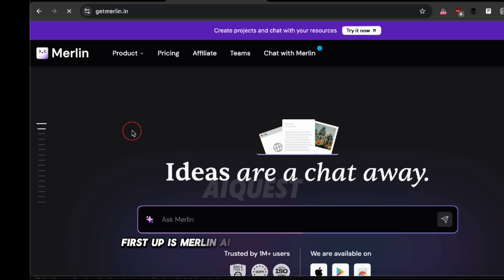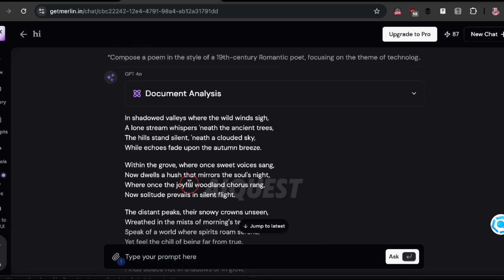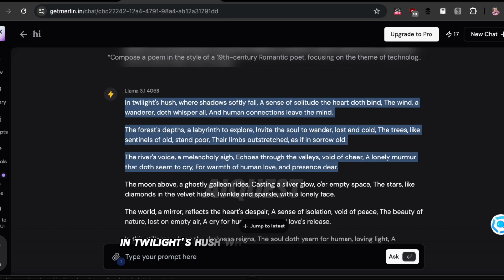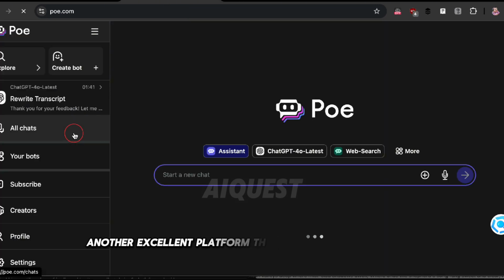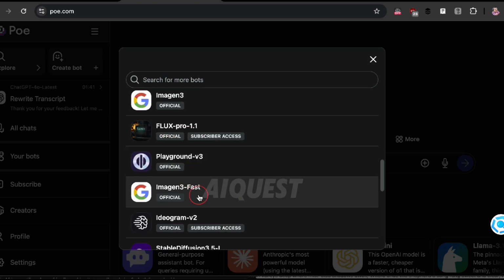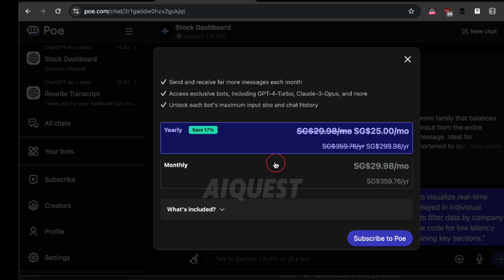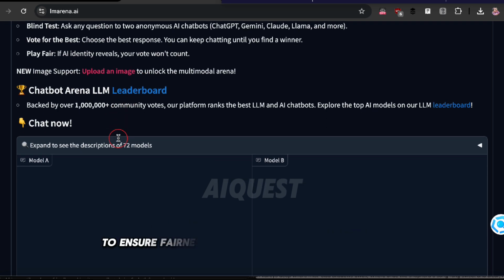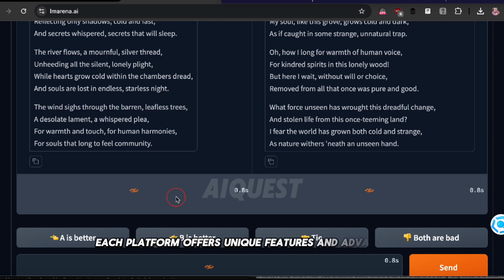Secret Platforms Revealed: One Subscription, Multiple AI Tools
Discover secret platforms that let you access top AI tools like ChatGPT-4, Claude 3.5, Google Gemini, and more with a single, affordable subscription! Learn how Merlin AI, Poe.com, and lmarena can simplify your AI experience without breaking the bank. Perfect for creators, developers, and AI enthusiasts looking to maximize their toolkit cost-effectively. Watch now to unlock powerful AI tools in one place!